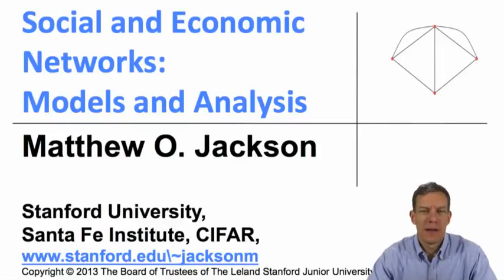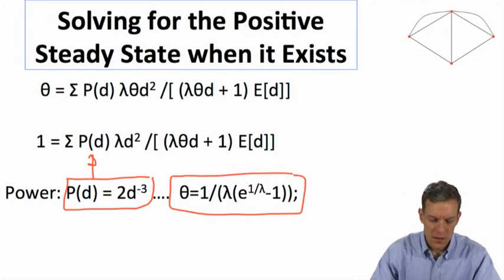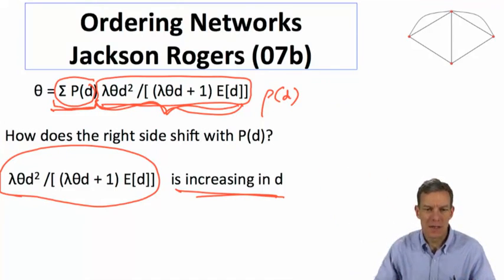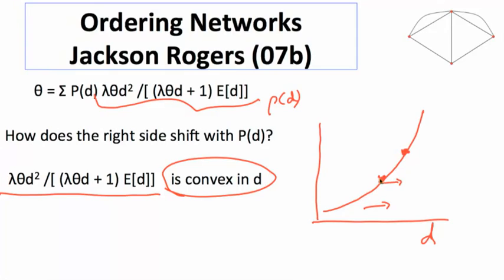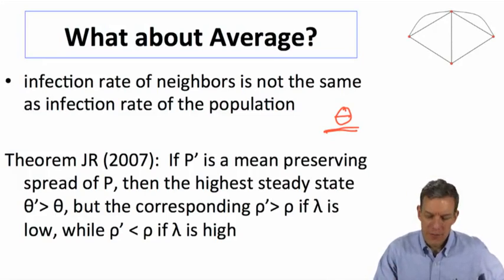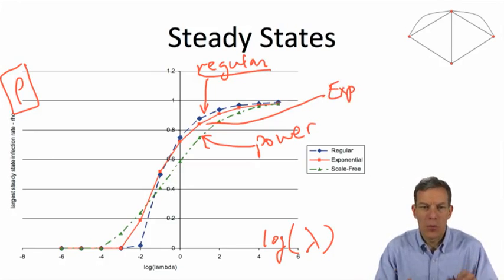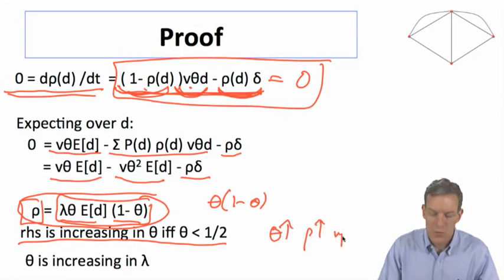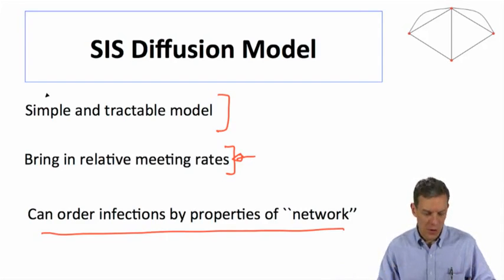Social and Economic Networks 5.7 Week 5: Solving the SIS Model (Optional Advanced)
Solving the SIS model (advanced)